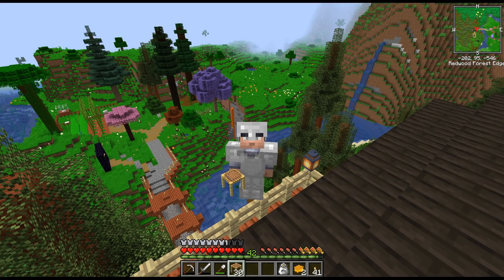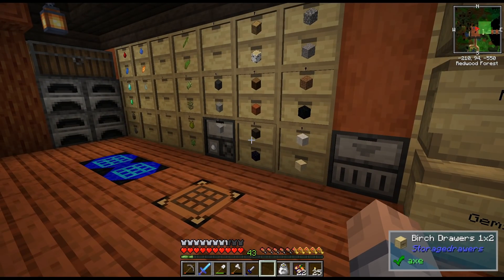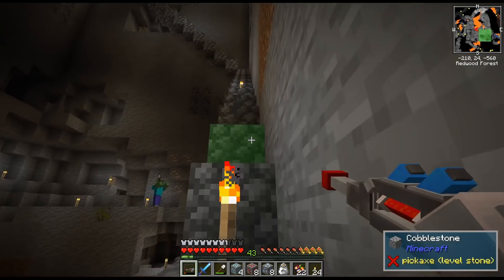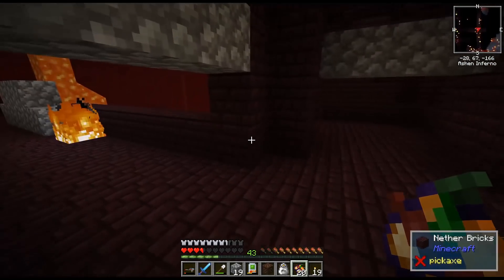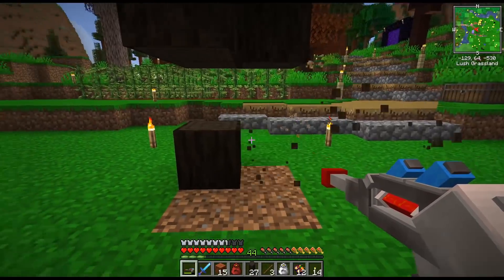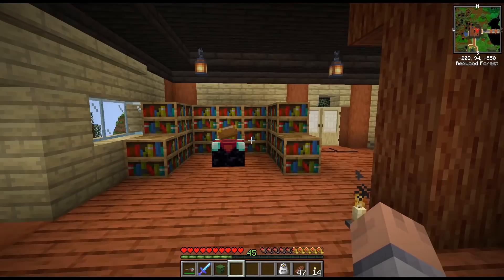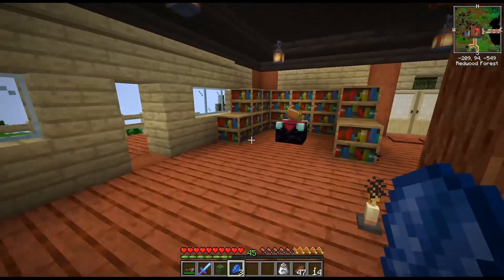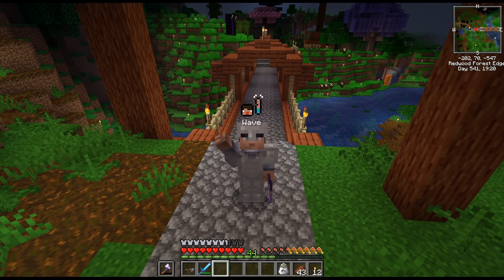All The Mods 4 - Ep 03: Mining Gadgets, the Nether, and lot's of death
After our turtles did lots of mining it's time to make us the Mining Gadget and test all the upgrades for it. We also visit the Nether and find out about one shortcoming of the new mining tool and then cheat death a few times playing with Corail Tombstone.